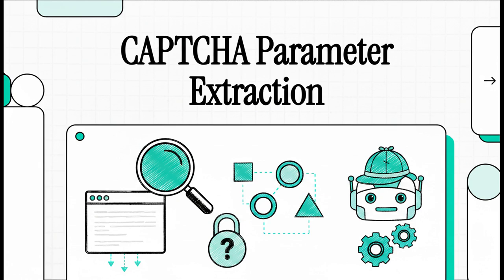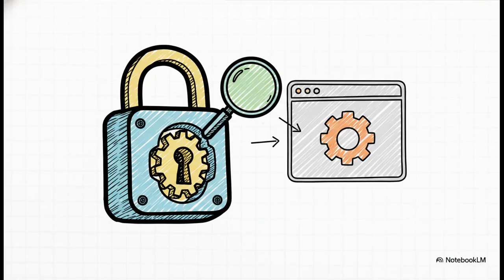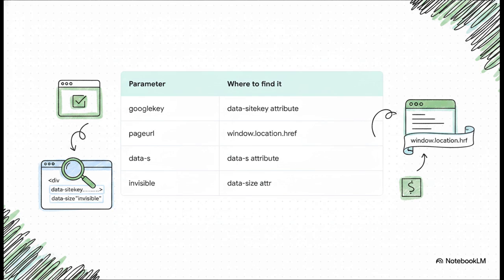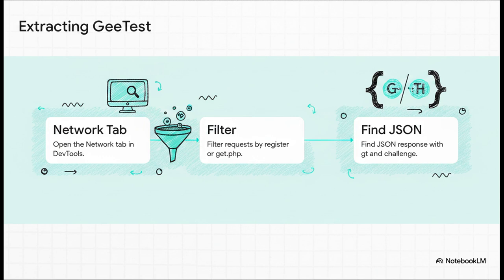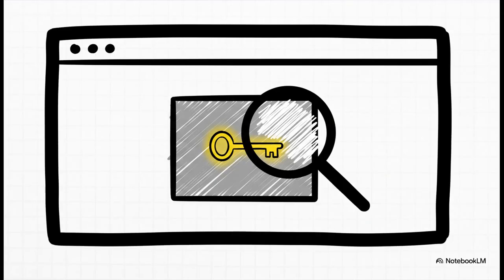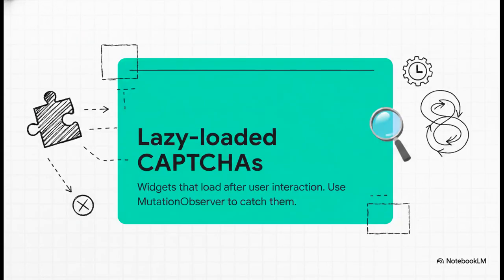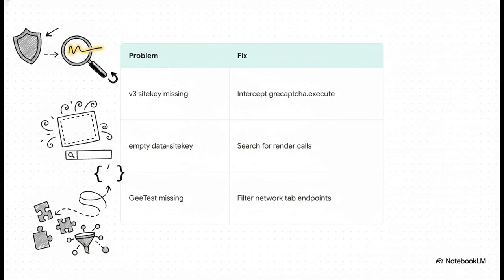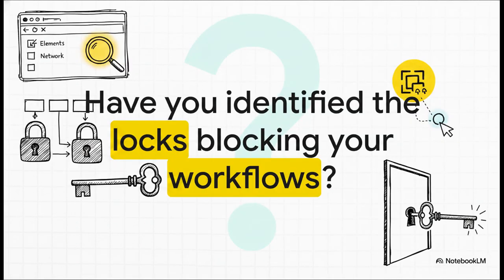CAPTCHA Workflows: A Practical Reliability Checklist for Teams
Is your website online, but forms, QA tests, or automation workflows still fail?

In this practical explainer, we break down why CAPTCHA workflows can become an operations risk — not just a browser, frontend, or security detail.

Many teams only notice the problem after something breaks: a form stops submitting, a QA script fails, a client-authorized workflow returns incomplete results, or a growth campaign shows lower conversion. The app looks fine. The API is responding. The database is healthy. But the workflow still does not complete.

The hidden issue may be CAPTCHA behavior.

CAPTCHA systems can affect signup, checkout, login, password reset, onboarding, lead capture, QA testing, fraud review, internal tools, and approved automation. When CAPTCHA behavior changes, the cost is not limited to one failed task. It can create support load, manual work, unreliable test results, lower conversion, and unclear team ownership.

In this video, you’ll learn:

* Why page uptime does not always mean the workflow is working
* How CAPTCHA changes can silently break business workflows
* Why CAPTCHA failures should be treated as reliability signals
* What teams should monitor beyond basic uptime
* How to assign ownership for CAPTCHA-sensitive workflows
* Common mistakes developers and operations teams should avoid
* How to create a fallback path before the workflow fails
* Why authorization and governance matter in CAPTCHA-related automation

Practical checklist covered:

1. Identify the workflow
2. Define the owner
3. Classify the risk
4. Document normal CAPTCHA behavior
5. Monitor workflow outcomes
6. Create a fallback path
7. Review authorization

Key metrics to track:

* Completion rate
* CAPTCHA challenge frequency
* Automation failure rate
* Manual intervention volume
* Time to detect
* Time to resolve
* Provider or configuration changes
* Failure reason by workflow

The main takeaway:

Do not only ask, “Is the page up?”

Ask, “Can the user or authorized workflow complete the task?”

A landing page can load while a form fails. A QA test can pass the first page load but fail during submission. A client-authorized automation workflow can appear active while returning incomplete results.

Use this video as a checklist before your next workflow review, especially if CAPTCHA affects forms, onboarding, QA testing, internal tools, or authorized automation.